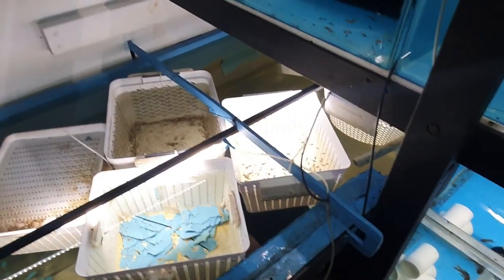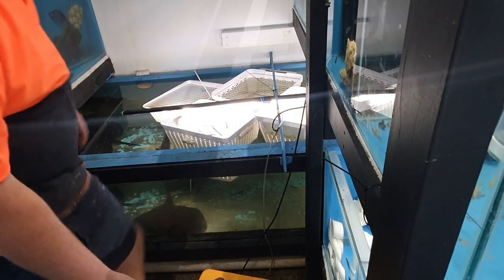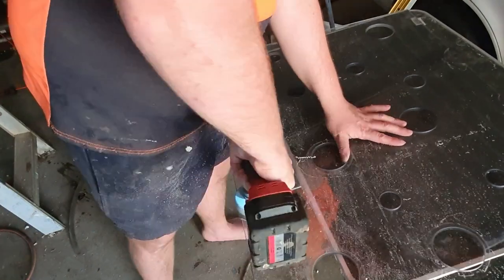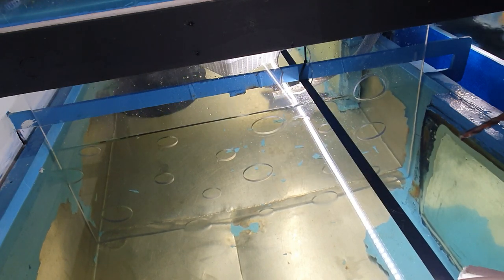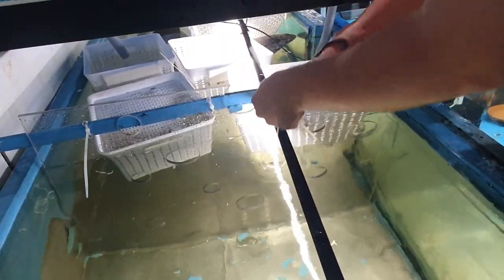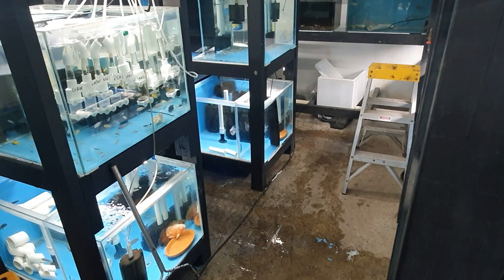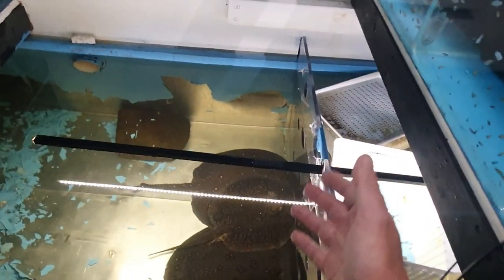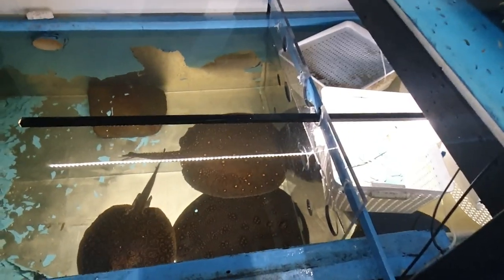Dividing the stingray tank.